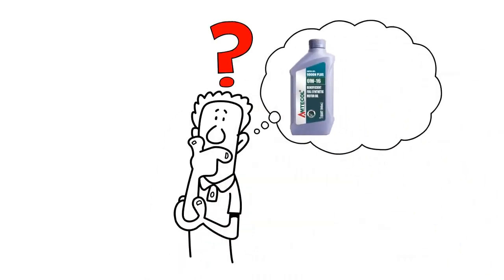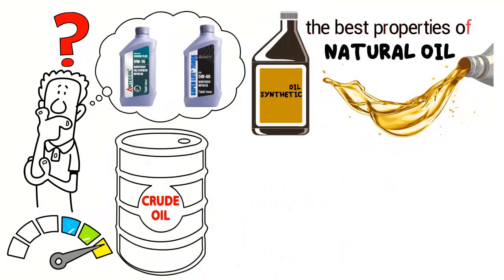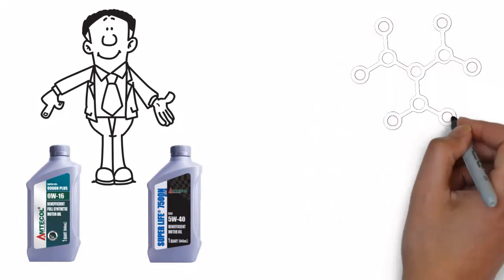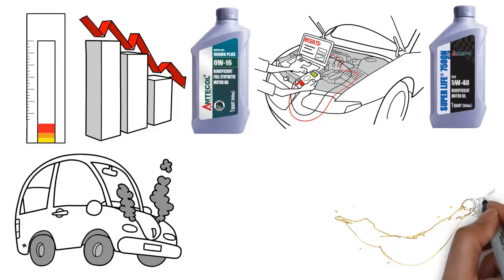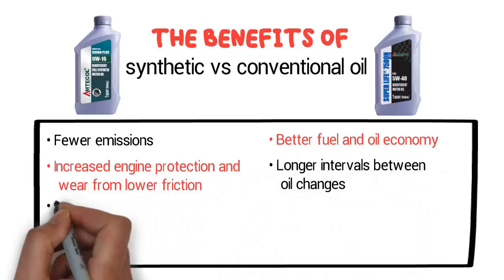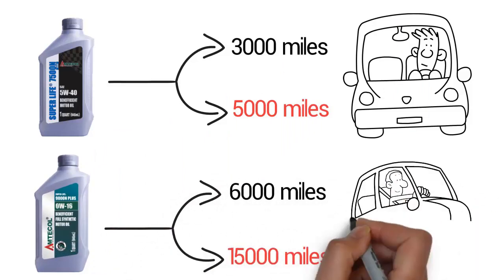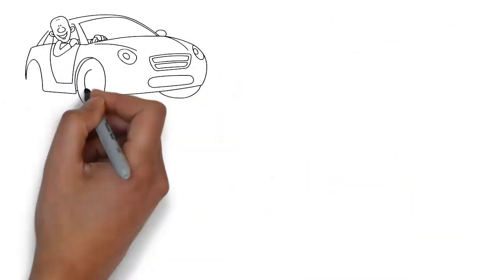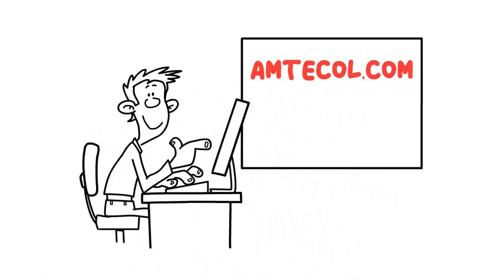Synthetic vs Conventional Oil 2020 (Which Motor Oil Is Best For You?)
Synthetic Vs Conventional Oil in 2020 and which motor oil is best & better for you.

What is the difference between Synthetic Oil and Conventional Oil? If you don't know, no worry we are here to explained.

Visually, you cannot tell the difference between new synthetic and conventional oil. There are two major differences, however. First, how they are made is a distinction. We've explained that synthetic oil is far more refined than conventional oil.

Second, the way they run in your car is worlds apart. Used motor oil shows a lot thicker and sludgy in conventional oil vs. synthetic oil, given the same amount of wear. Synthetic oil is by far better for performance.

It protects the engine due to lower levels of friction. Additives help clean the engine of deposits. And, fewer impurities mean it burns cleaner, thickens far more slowly, and has fewer deposits to start.

Never miss a daily video about lubricant education.